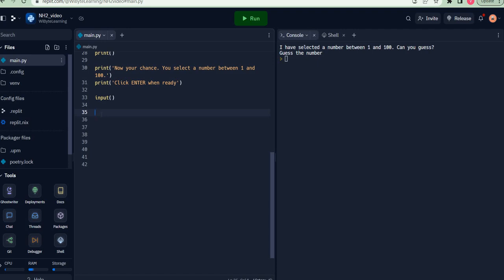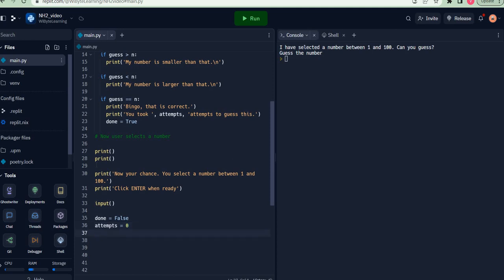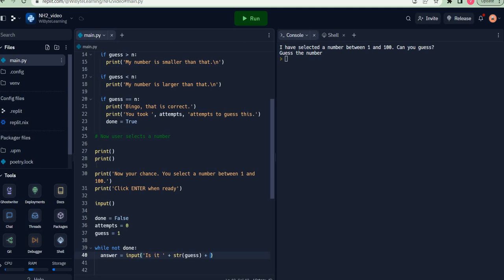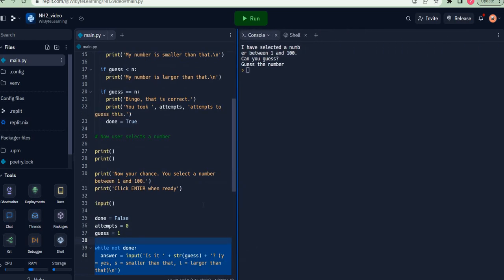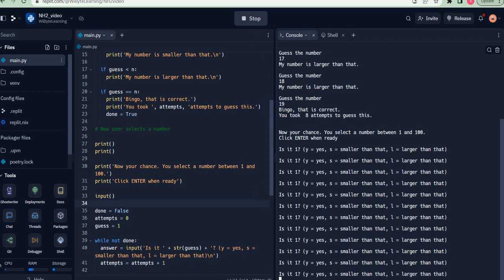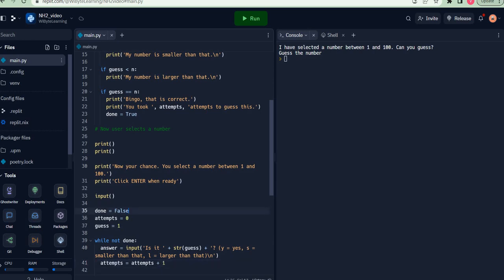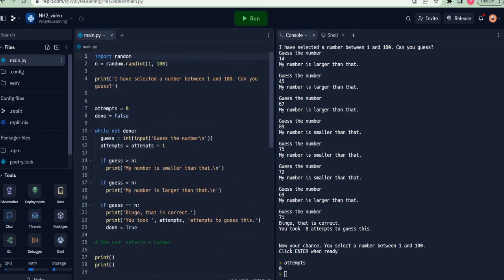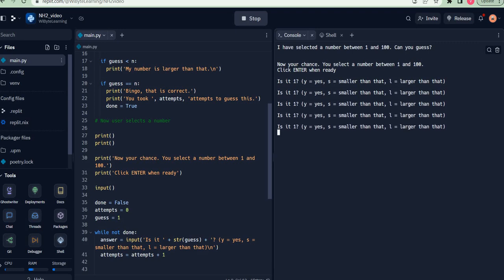7. Number Hunt activity: Setting up the second while loop -- User chooses, computer guesses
In this video, we set up the second while loop using which we get the computer to do the guessing. We see some important considerations in the code to make sure that this second loop runs. We can also adjust the done flag to ensure that ONLY the second loop runs!